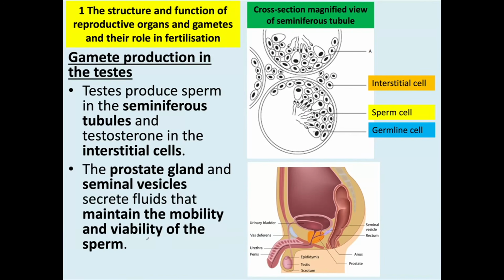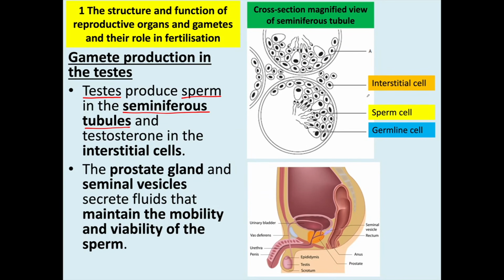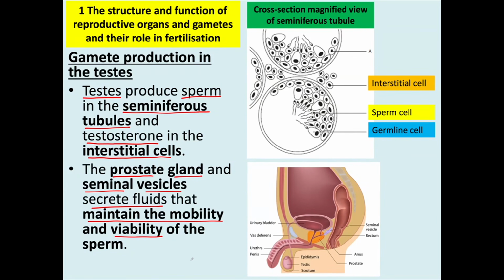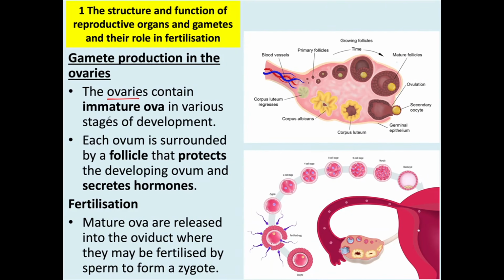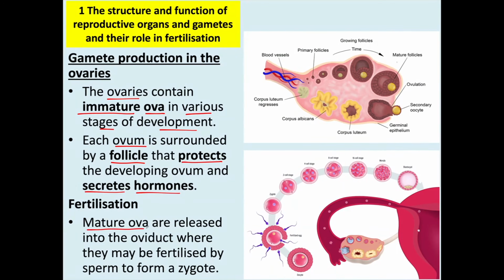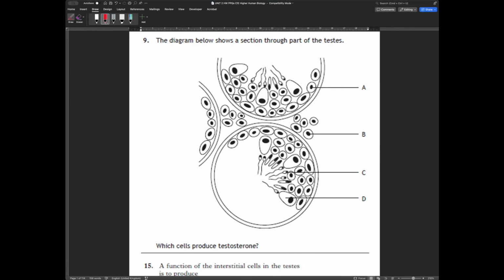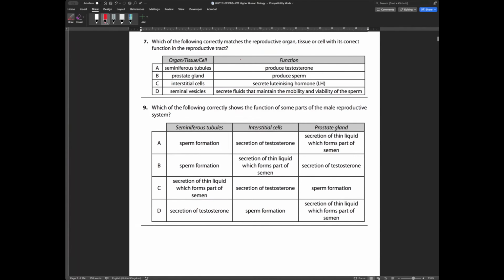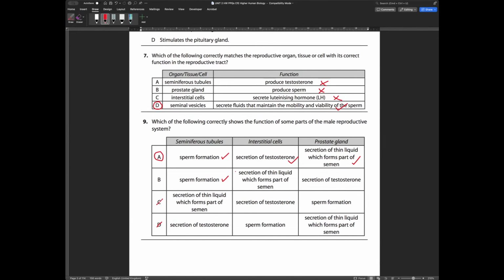Higher Human Biology: 2.1 Gamete Production and fertilisation - Full Lesson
Join Mr White, a biology teacher with 20+ years of experience, for a full lesson on topic 2.1 Gamete Production and Fertilisation of the Higher Human Biology course covering , as well as looking at some SQA exam questions on the topic to finish.

Summary

This conversation covers the essential aspects of gamete production in human biology, focusing on the male and female reproductive systems. It begins with an overview of sperm production in the testes, detailing the roles of germline and interstitial cells, and the importance of seminal fluid. The discussion then transitions to the ovaries, explaining the development of immature ova and the role of follicles. Finally, the conversation reviews past paper questions to reinforce understanding of the topic.

Takeaways

The testes produce sperm and are crucial for male reproduction.
Germline cells in the testes divide to form gametes.
Interstitial cells in the testes produce testosterone.
Prostate and seminal vesicles secrete fluids that aid sperm mobility.
Ovaries contain immature ova that develop over time.
Follicles protect ova and secrete hormones necessary for reproduction.
Mature ova can be fertilized by sperm to form a zygote.
Understanding the structure and function of reproductive organs is essential for exams.
Past paper questions help reinforce knowledge of gamete production.
The hormonal control of reproduction is a key topic for future discussions.

Sound bites

"The seminiferous tubules produce sperm."
"The follicle protects and secretes hormones."
"The interstitial cells produce testosterone."

Chapters

00:00 Introduction to Gamete Production
03:36 Gamete Production in the Ovaries
05:45 Reviewing Past Paper Questions on Gamete Production